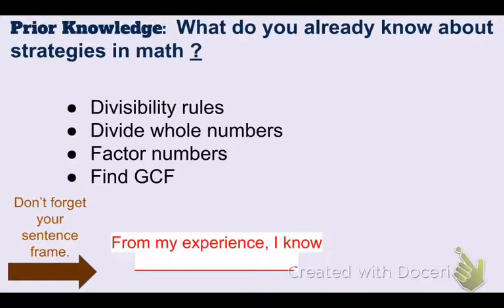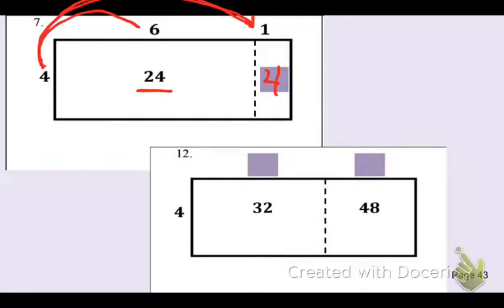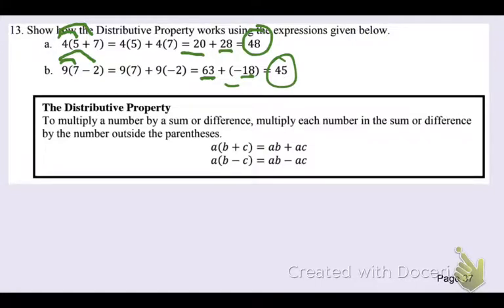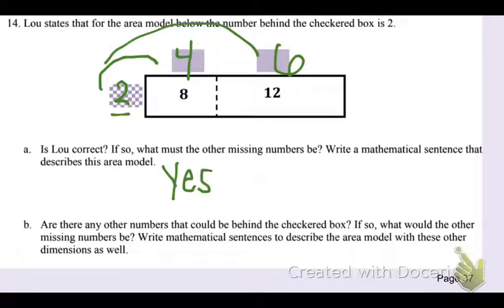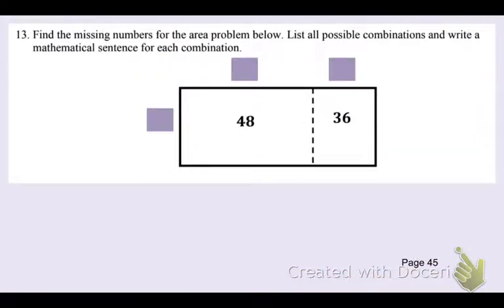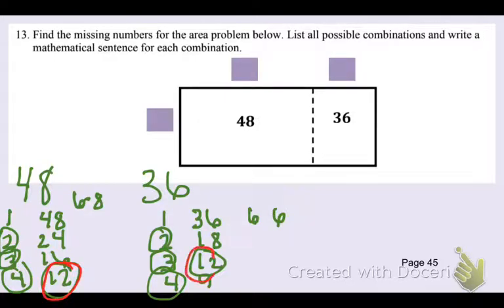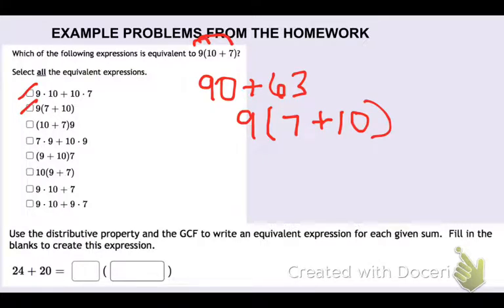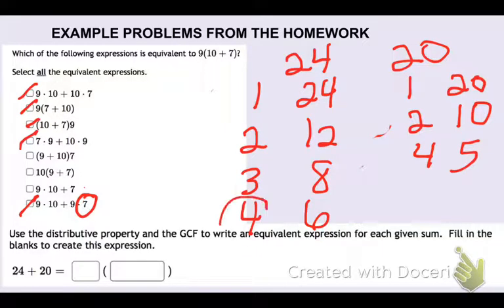0.2d The Distributive Property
0.2d The Distributive Property